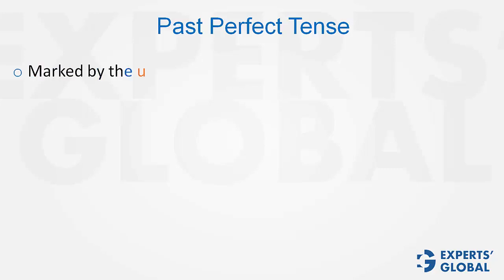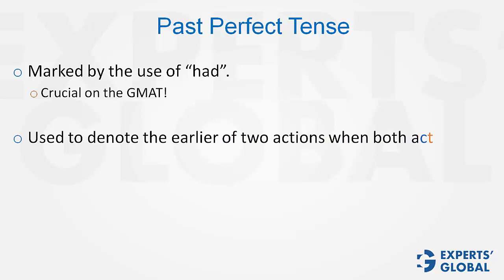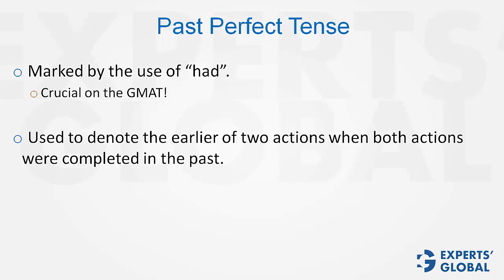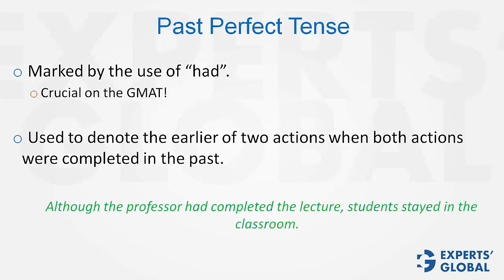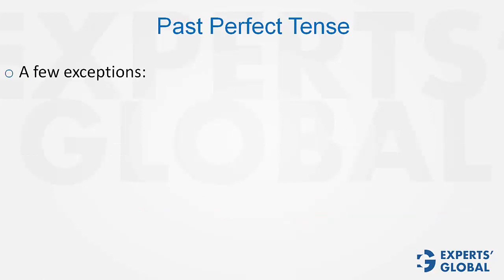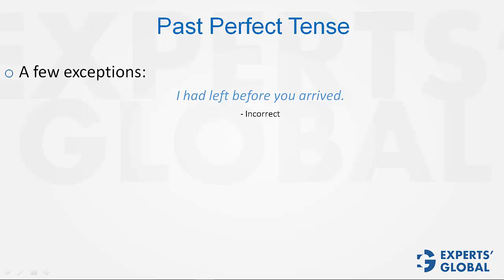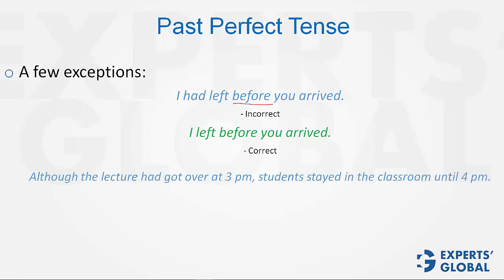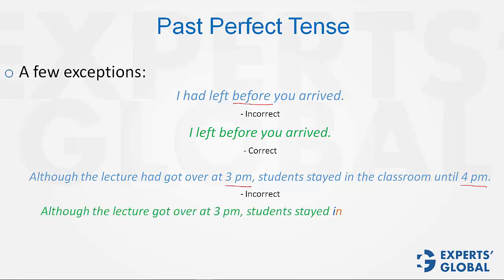Past Perfect Tense - Use of "Had" | GMAT Shots | Experts' Global GMAT Prep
Through this short video, understand the concept of past percent tense, marked by the use of helping verb 'had'. The concept is of great use for the GMAT sentence correction questions.